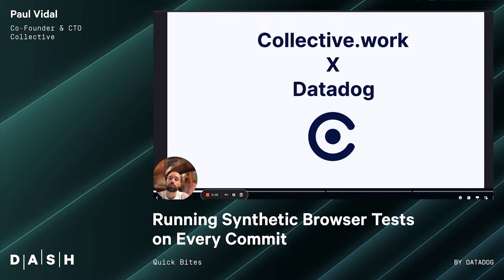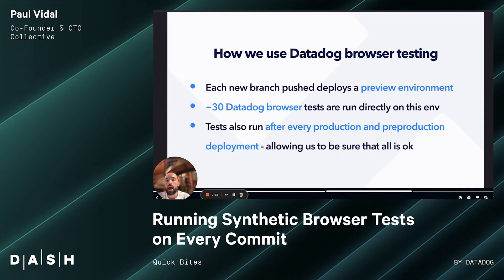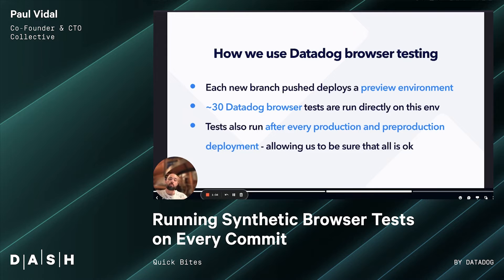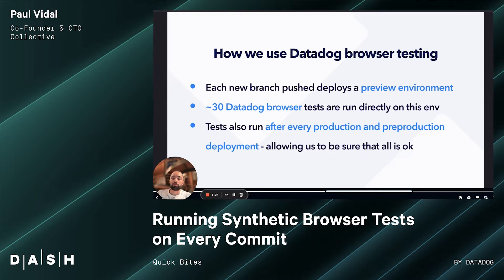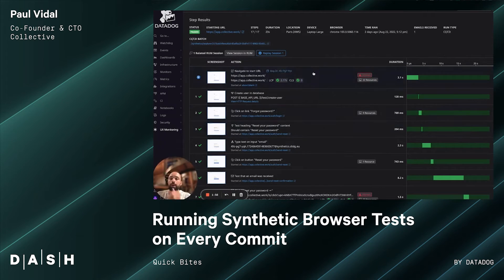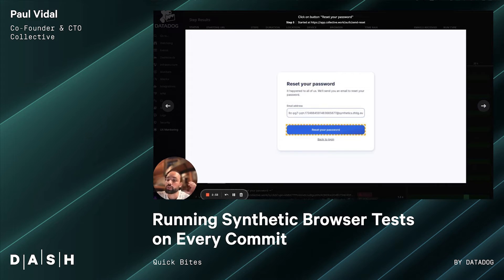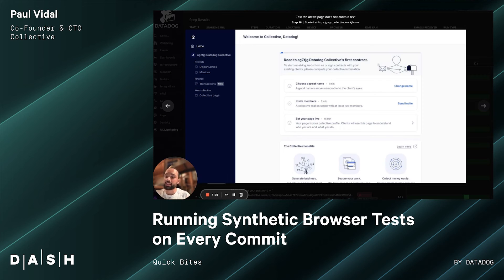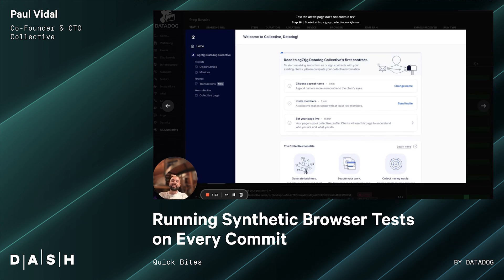Running Synthetic Browser Tests on Every Commit | Paul Vidal (Collective.work)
Like you, Collective likes to keep its customers happy.  In addition to industry recommended practices like functional and integration testing, we’ve added something to our testing suites that gives us further assurance that any given release isn’t going to cause us an incident.  In this session, I’m going to describe how using Datadog’s Synthetics allows us to ensure that our features work as expected, not just from our testing framework, but from the user’s perspective!